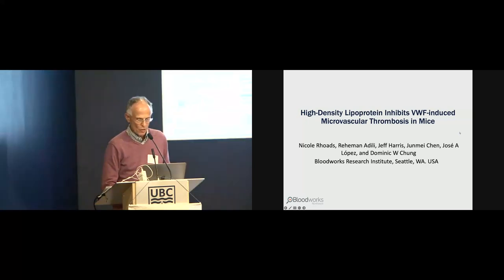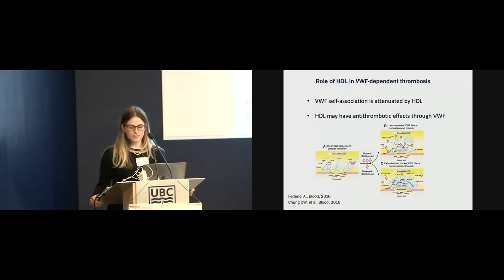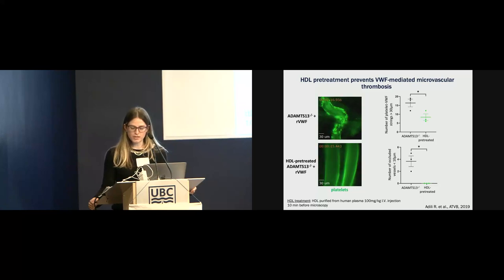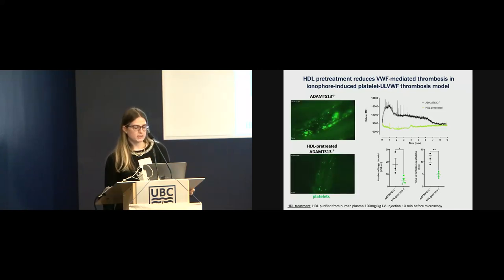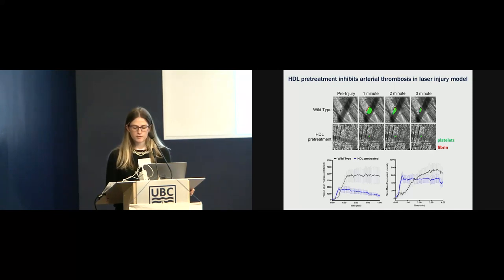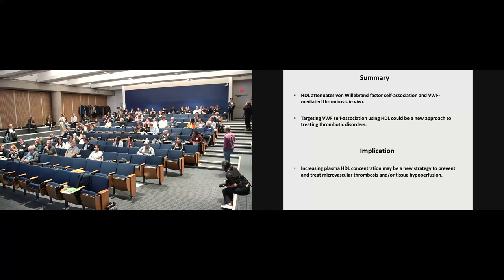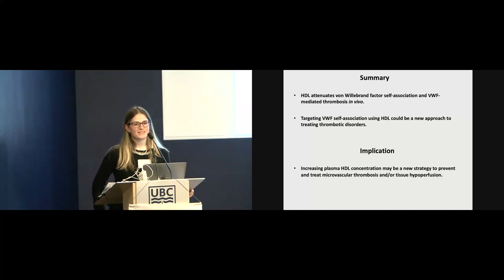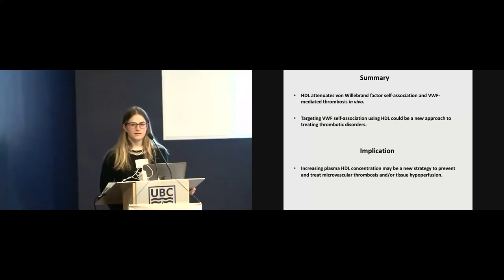Earl W. Davie Symposium 2023 - Nicole Rhoads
Presented at the 17th annual Earl W. Davie Symposium, which took place on November 16, 2023.

Presentation: Nicole Rhoads, Bloodworks Research Institute, "HDL, VWF and vascular thrombosis"